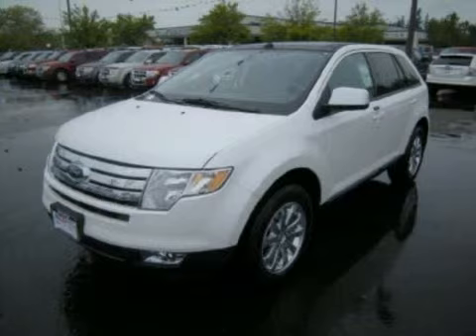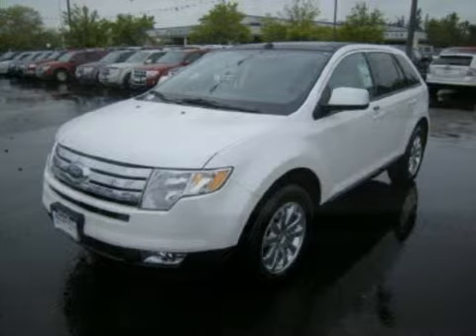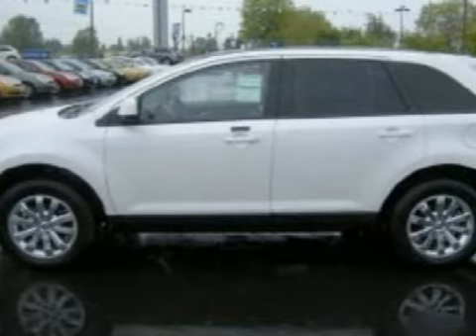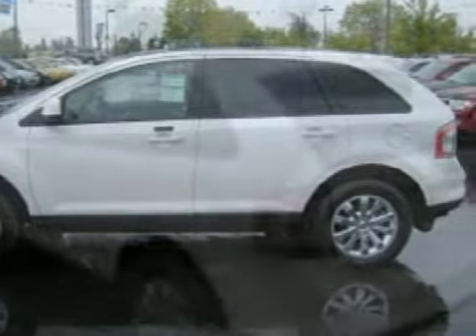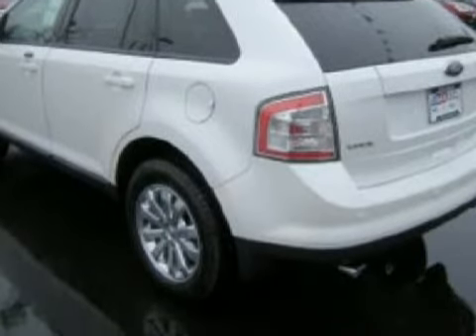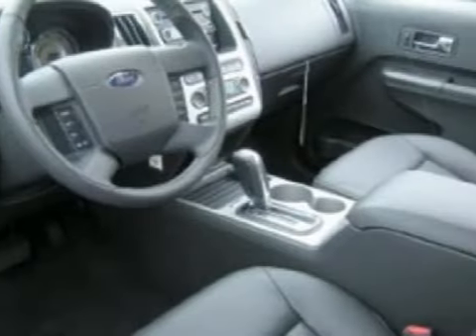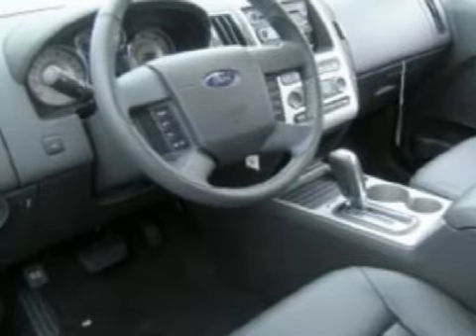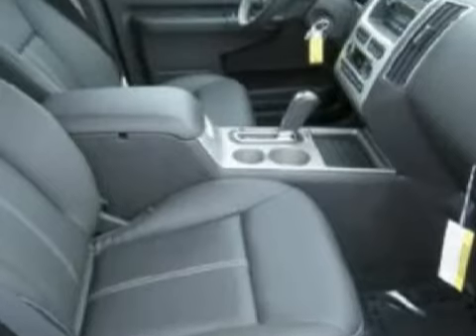2009 Ford Edge Hillsboro OR 97123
Year: 2009
 Make: Ford
 Model: Edge
 Engine: 3.5 liter 6 cylinder 24 valve
 Trans.: 6 speed Automatic
 Exterior: White

 4151 S. E. Tualatin Valley Highway